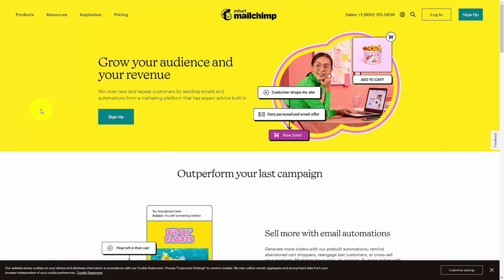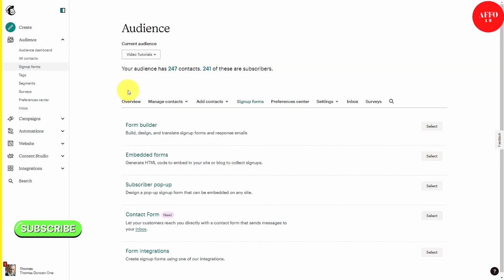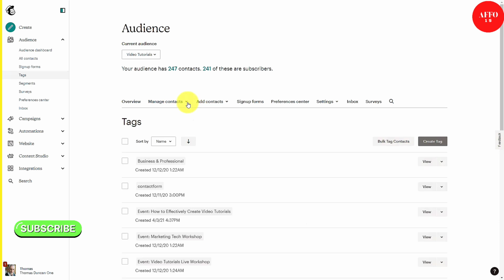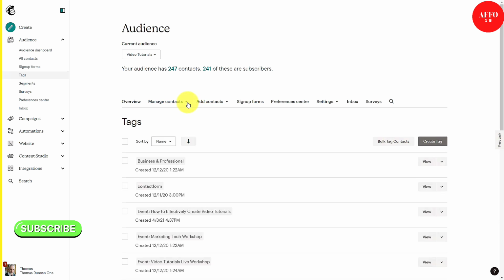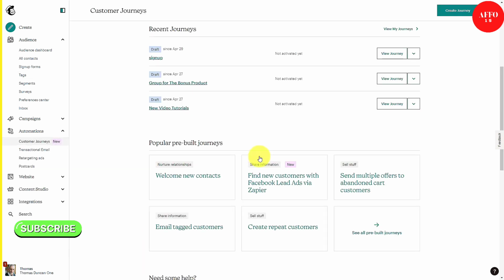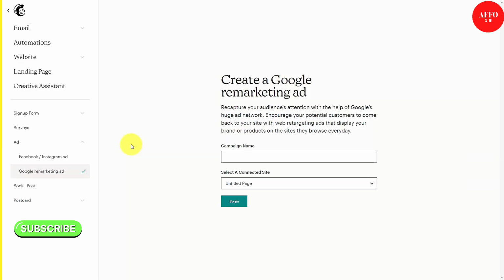How Autoresponders Supercharge Your Marketing Growth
Master Marketing Magic: How to Set Up An Autoresponder for Explosive Growth!
🌟 Master Marketing Magic: How to Set Up An Autoresponder for Explosive Growth! 🚀 Ready to take your marketing game to the next level? In this power-packed video, we’ll dive into the essential steps to create an autoresponder that not only captures leads but skyrockets your growth! 📈 From crafting irresistible email content to automating your follow-ups, we’ve got you covered with killer tips and strategies! Whether you're a beginner or a pro, unlock the secrets to building customer relationships and riding the wave of success. 🔥

1️⃣# YouTube Monetizeton Service Get Monetizeton Fast. More Information Click The Link Below✨

3️⃣# Tubemagic: YouTube Automation ✨
How I made $300k last month from YouTube working 30mins per day

4️⃣# Submagic Ai videos✨
Don't just take our word for it, over 500k creators and businesses are already using Submagic, including big names like Grant Cardone and David Goggins! 😎 So come on board and join the Submagic community today! 🚀

1.Earn an Unlimited 10% on Your Sub-Partners. In the case that you introduce another partner to XM, the new partner automatically becomes a sub-partner of yours. For this, we reward you with 10% commission on all the earnings generated by that sub-partner. There is also no upper limit on sub-partner commissions.

⚡Best New Generation AI Sales funnel :
Ready to Leverage The Power of a REAL A.I App That's Unlike Anything You've EVER seen before? Revealed: NEW, Artificially Intelligent Web-App Will Write, Create, Host, Publish AND Syndicate Hollywood-Quality Videos FOR YOU In ANY Language and ANY Niche In 3 Minutes or Less! So You Can Get More Traffic, Make More PROFIT & Dominate Your Niche WITHOUT Wasting ANY Time Writing Scripts, Recording VoiceOvers Or Even Creating Videos Yourself - EVER Again

🌟Tube Mastery and Monetization by Matt Par! Tube Mastery and Monetization is the best YouTube course and community on the market. It reveals how Matt Par runs 9 different YouTube niche channels without even showing his face.

email marketing using solo ads for beginners
marketing
digital marketing
how to be better digital marketing
digital marketing for beginners
email marketing for lead generation
how to make money online for beginners
email marketing for info products
how to make money online for beginners 2024
unlimited Facebook account create